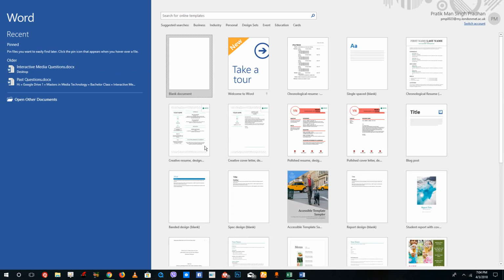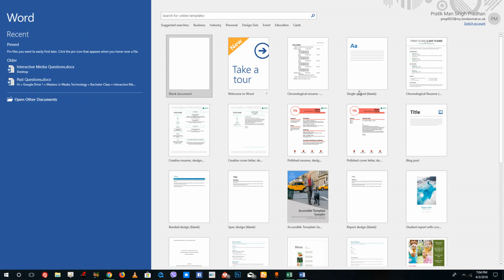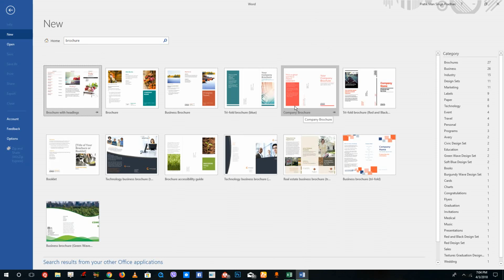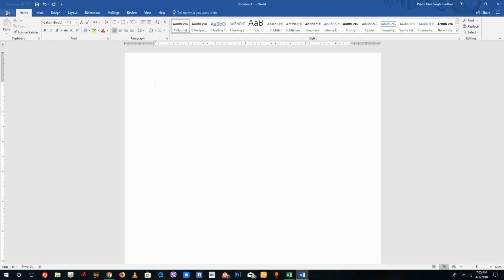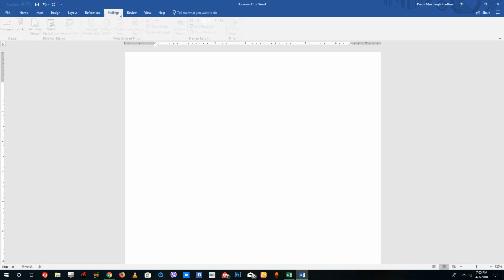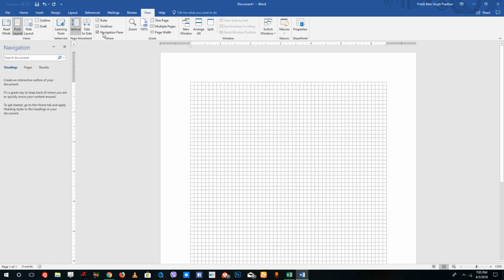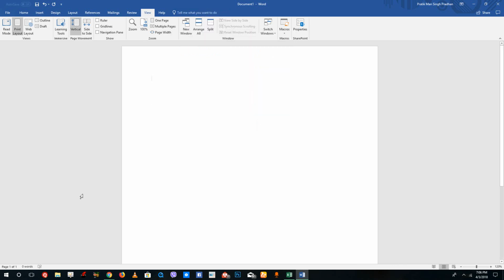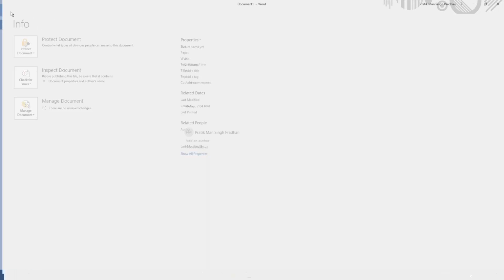MS Word Tutorial - Lesson 1 - Interface Basics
In this tutorial we will be discussing on Interface Basics inside of MS Word.